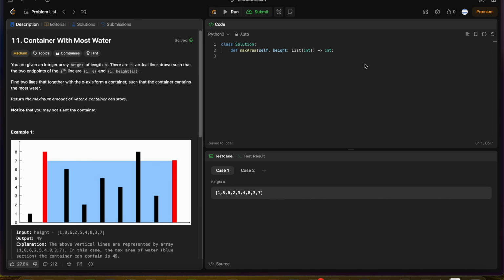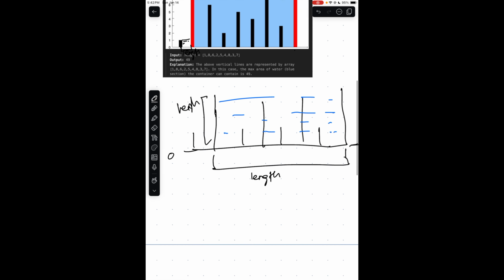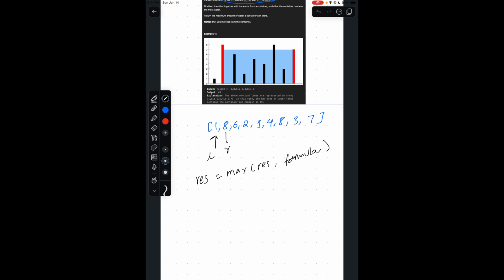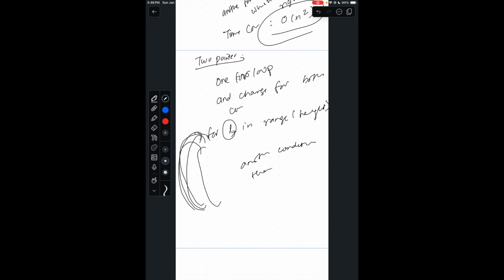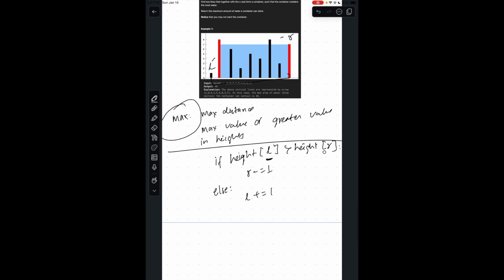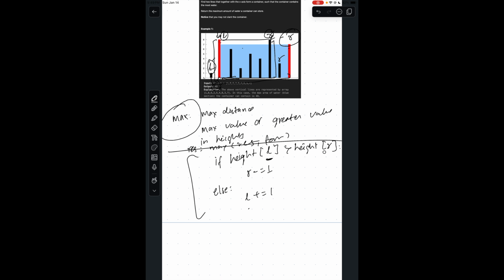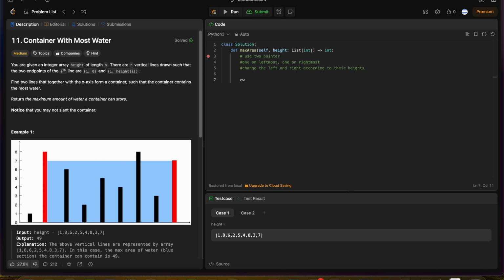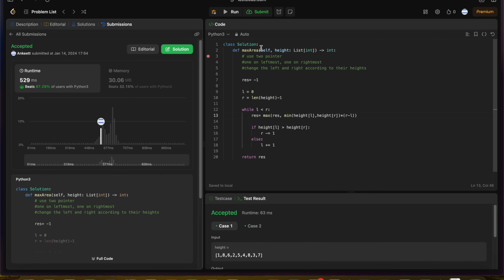11. Container with Most Water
🚀 Greetings, coding enthusiasts! Join us on Two Sum, your destination for unraveling coding challenges. In this episode, we're delving into the LeetCode problem 'Container With Most Water.' 🌊💻

Embark on this coding expedition with us as we dissect the problem, uncovering the intricacies of maximizing liquid volume by strategically placing containers. Whether you're a coding professional or just starting your journey, this video provides valuable insights to enhance your problem-solving skills.

💡 Ready to maximize the liquid volume with the 'Container With Most Water'? Hit play now and code along with Two Sum!

Let's build a community of coders pushing the limits of liquid capacity together!